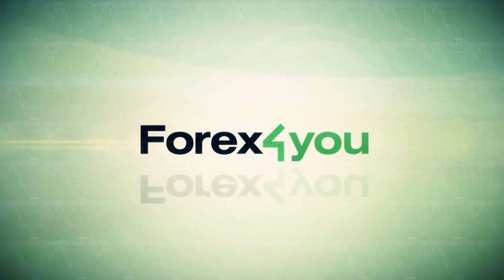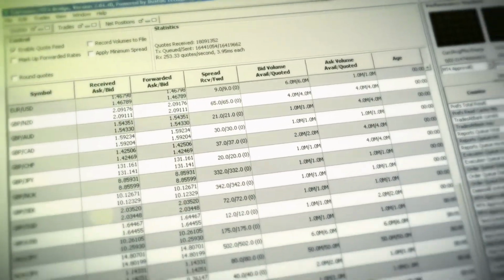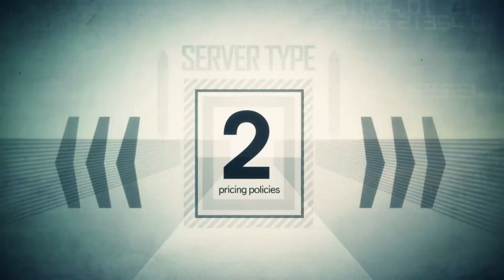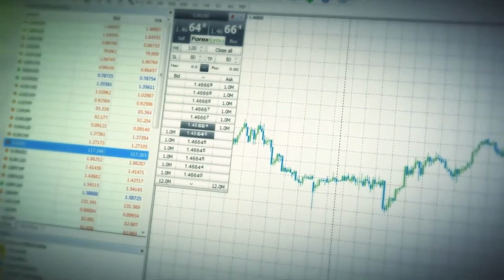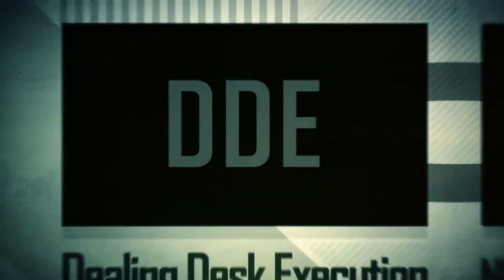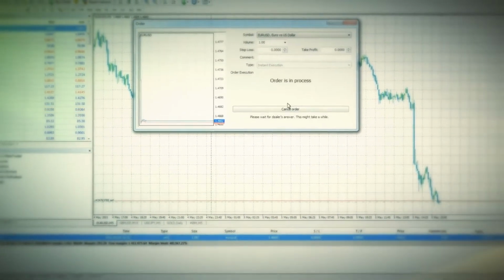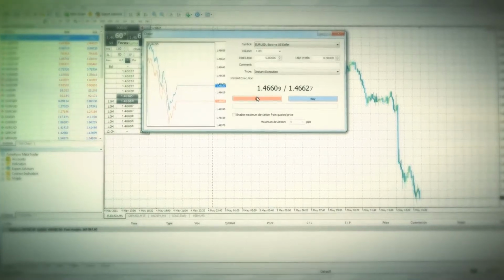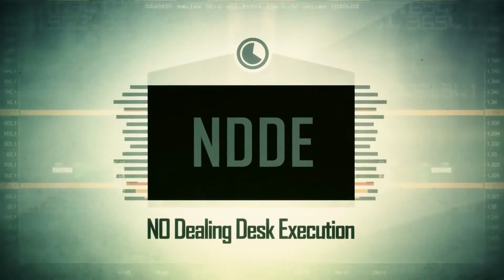Investing money in forex for beginners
Investing money in forex for beginners, tricks, tips, and how it works also You can check it out at doomi.pl